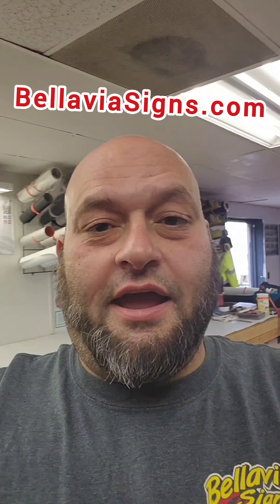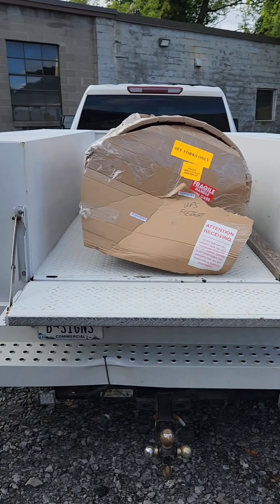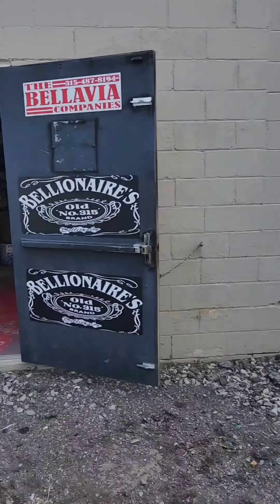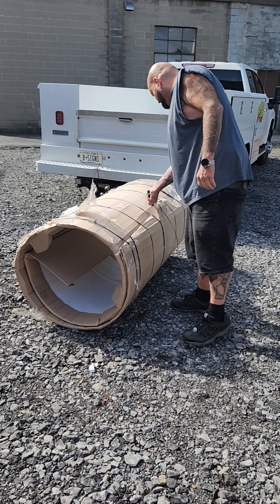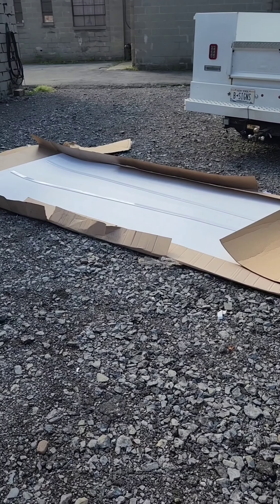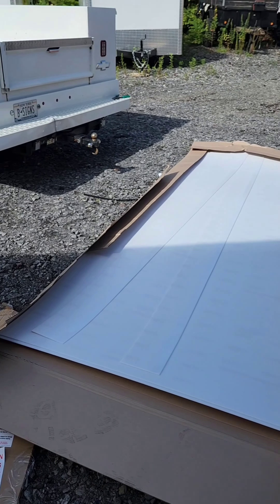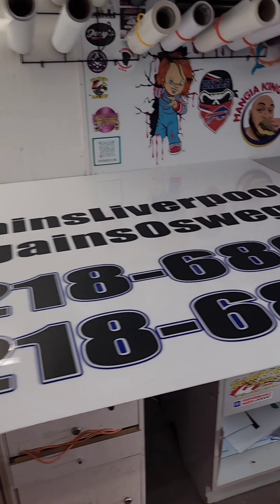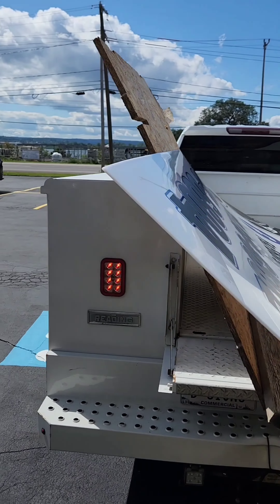Doing Signs By Myself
Here is a Simple Video of how I do Signs by myself all day at the Sign Shop :-)